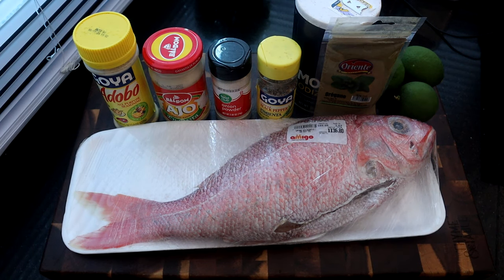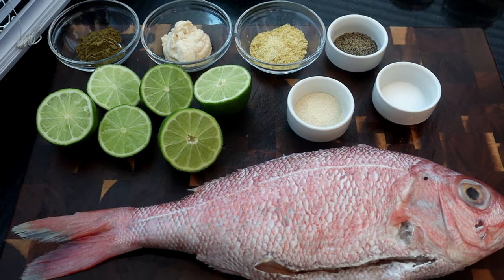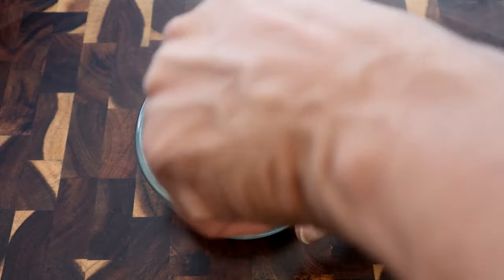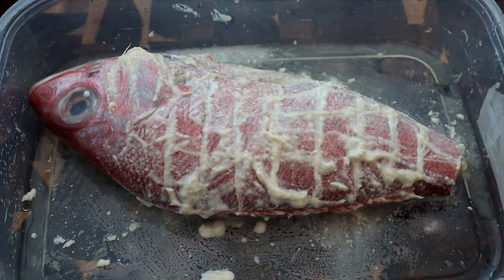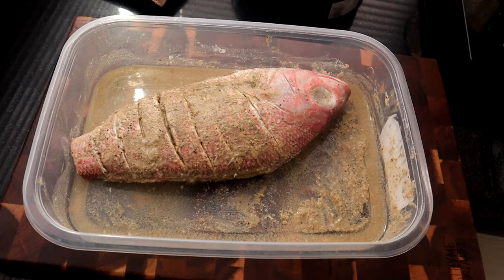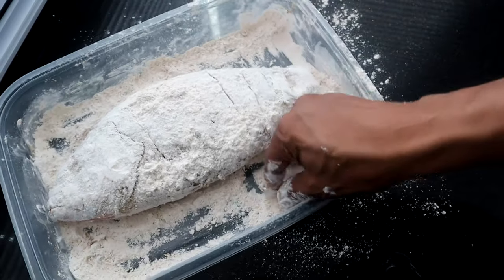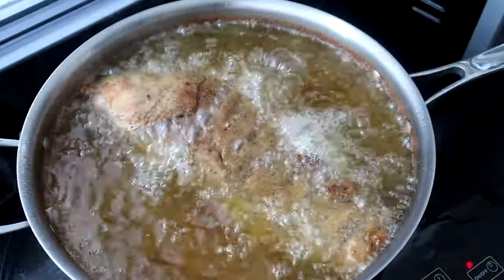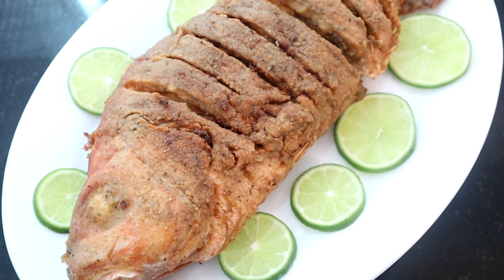Dominican Fried Red Snapper | Fried Red Snapper Dominican Style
How to make Dominican Fried Red Snapper. I must say that Red Snapper is my favorite type of fish.  And when cooked Dominican style it offers up a very flavor that keeps me coming back for more.  I love Dominican food recipes and this one by far has been a favorite.  And now that I currently live in DR there is no limit to the places that serve this delicious fish.  This fish is mostly famous in the city of Boca Chica.  Where locals come form all over the island to enjoy this.  And now you too can enjoy it!

Measurements Used:
3 to 5 pound Red Snapper
2 tablespoon Garlic Paste
1 1/2 tablespoon Ground Oregano
1 to 2 tablespoon Adobe Seasoning
1 1/2 teaspoon Black Pepper
1 1/2 teaspoon Salt
1 1/2 teaspoon Onion Powder
2 to 3 Limes

Ingredients Used
Sheet Pan w/Rack

Kitchen Tongs

Basting Brush

Air Fryer